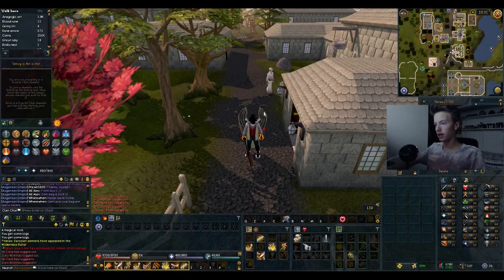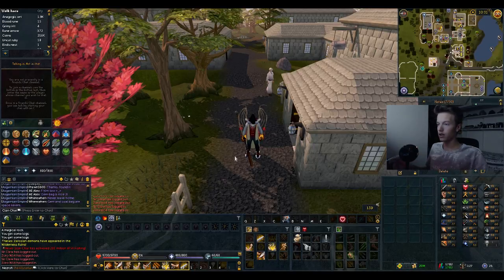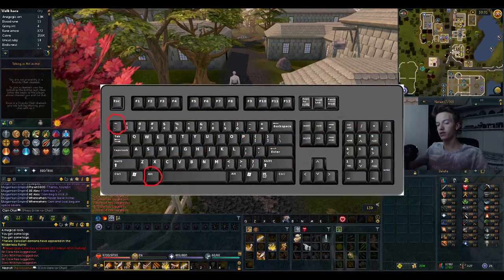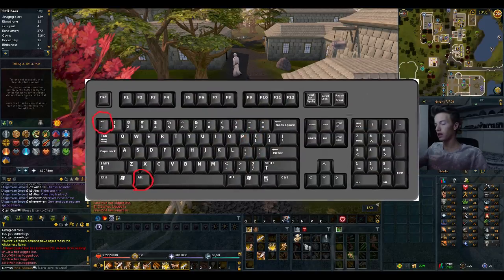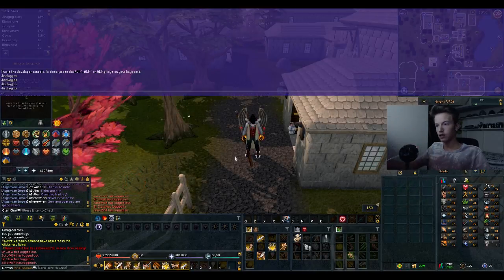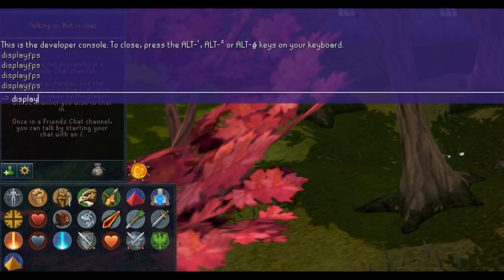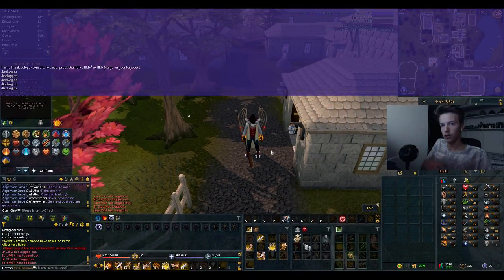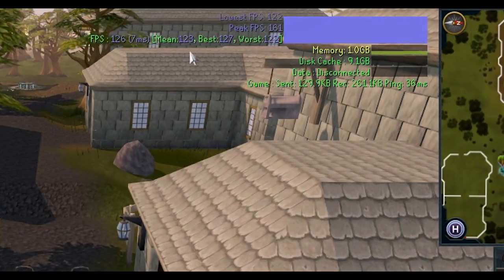RuneScape 3: How to Display Your FPS!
Btw this is in NXT, not 100% sure it works in the regular client but it should. It has been like 4 years since someone made a video like this so thought I would update yall a lil bit. I tried to make it as simple as possible even though my english sucks cock.
Have a nice FUCKING day

if you are reading this, comment "kill yourself"